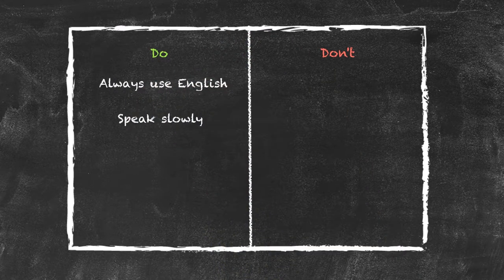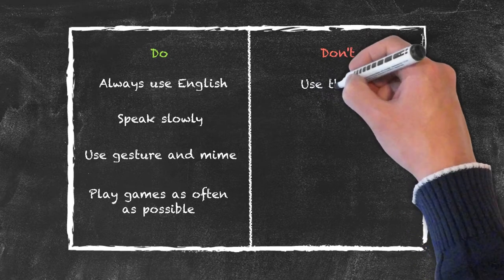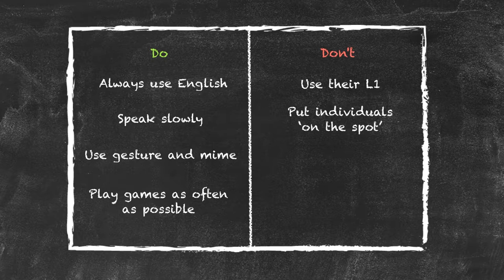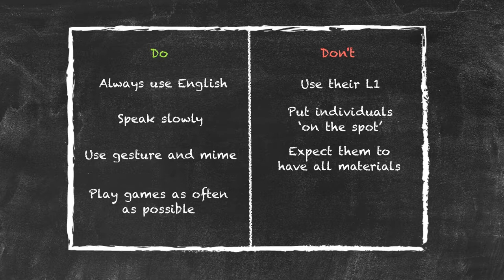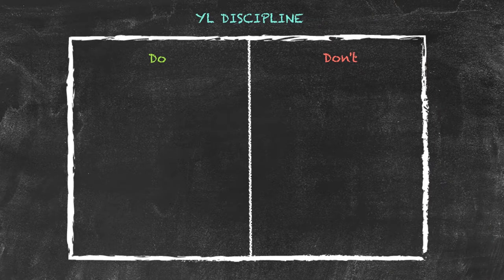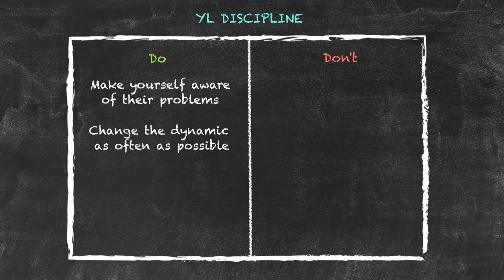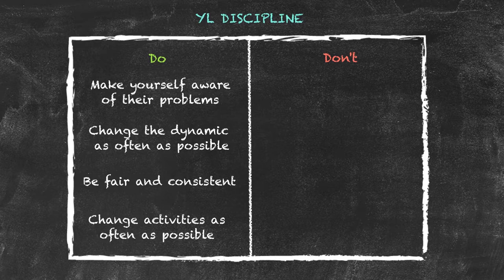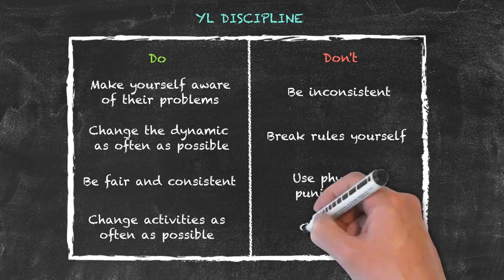Teaching Special Groups in ESL - Do's and Don'ts When Teaching Young Learners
There are some general Do's and Don'ts that need to be considered when teaching young learners. Watch this video to get more insight into teaching this special group of learners.